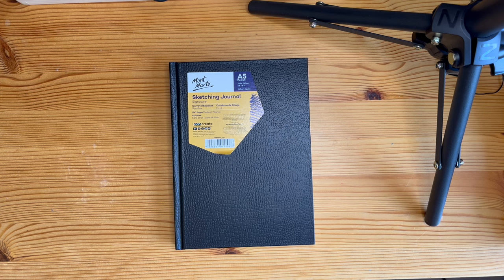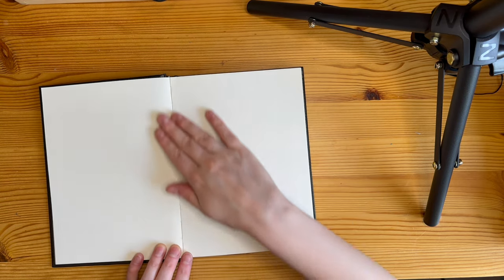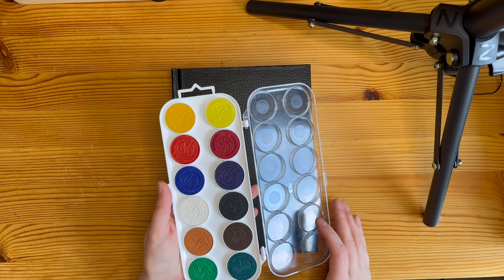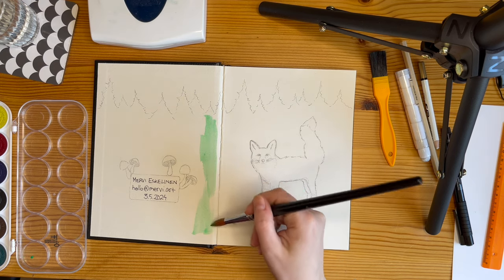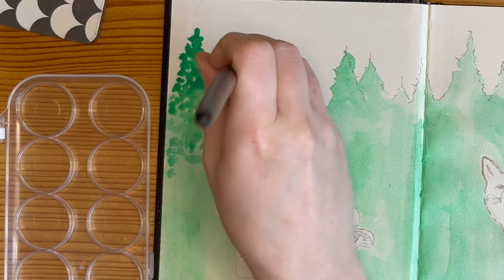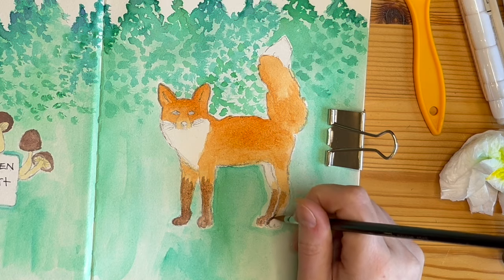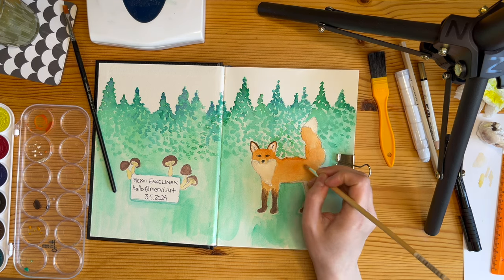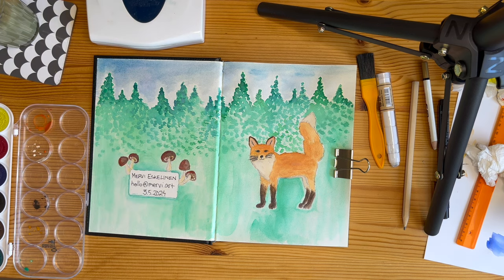🦊 Chatty art vlog / Starting new sketchbook / Watercolour painting / Mont Marte Art Journal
The other day I bought a new sketchbook. In this video I introduce you to the sketchbook and paint a watercolour artwork to the first spread of it. The artwork features a friendly fox in a green forest and a few mushrooms. Lots of talking and rambling about art and sketchbooks.

English and Finnish subtitles!
Tekstitys englanniksi ja suomeksi!

Time stamps:
00:00 Intro
00:13 Sketchbook overview
01:13 New watercolours
02:13 Sketching
02:49 Painting forest with watercolours
04:07 Painting fox with watercolours
06:02 Painting sky with watercolours